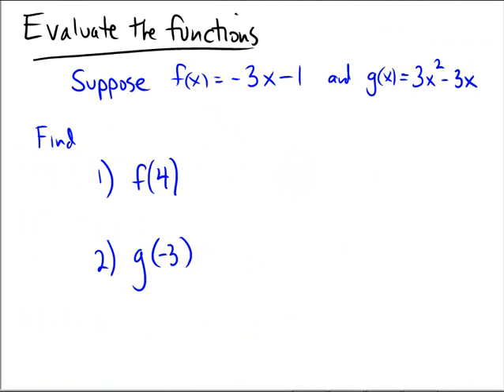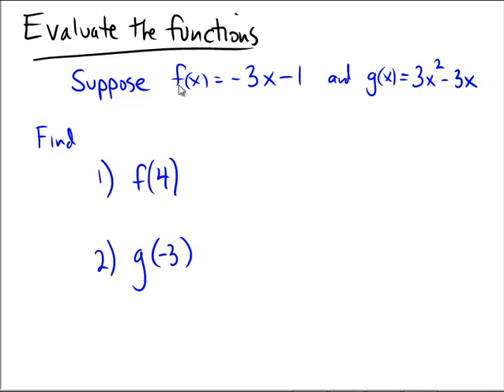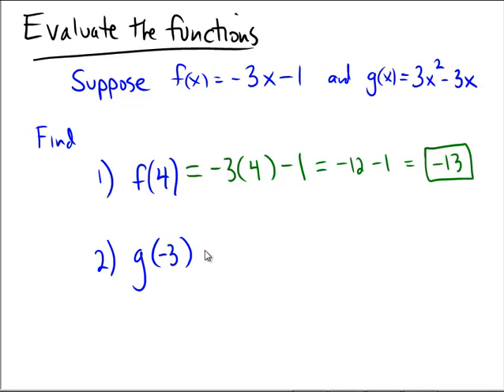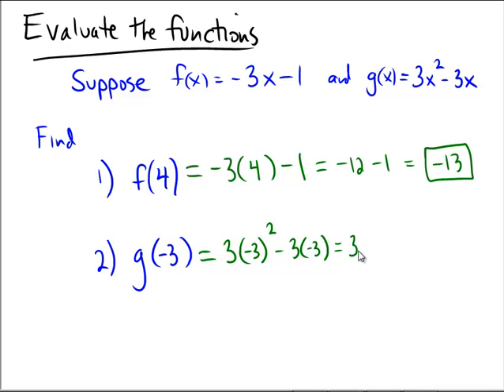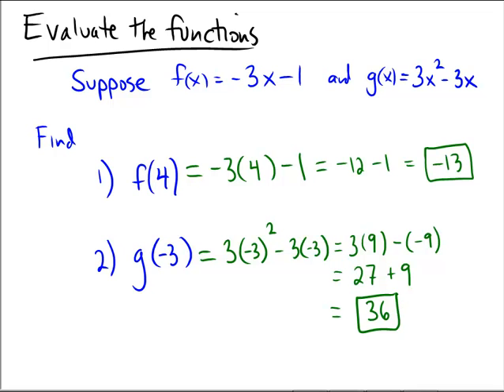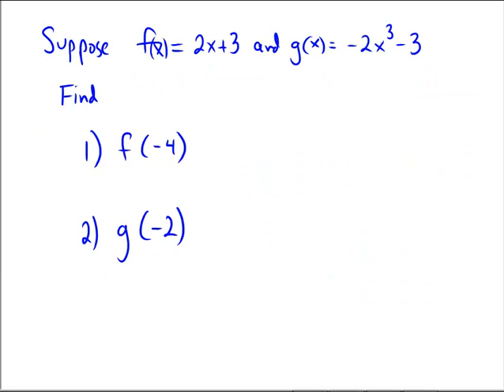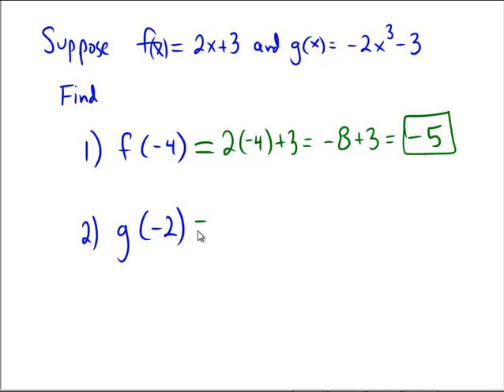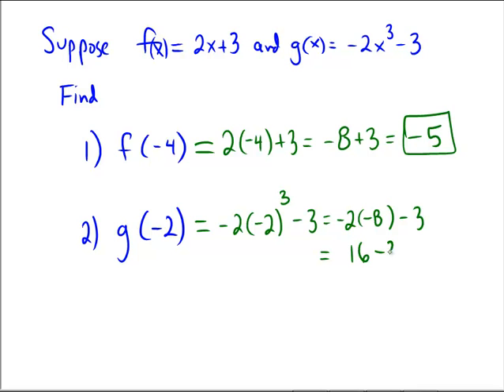Evaluating function notation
Evaluating functions: Linear and quadratic or cubic